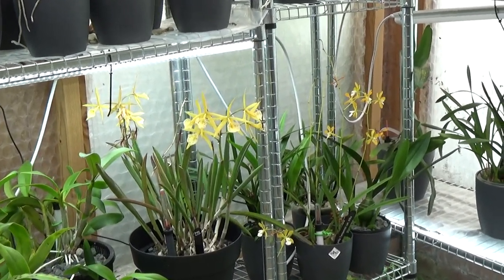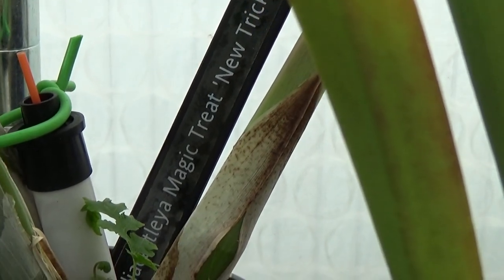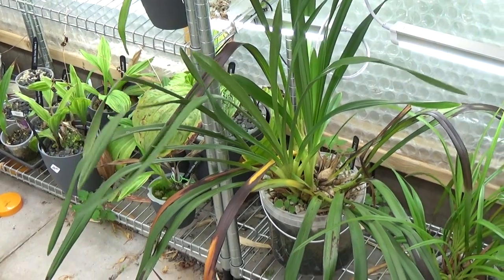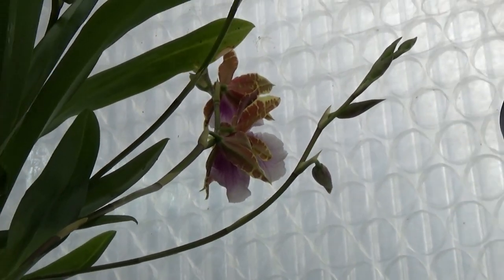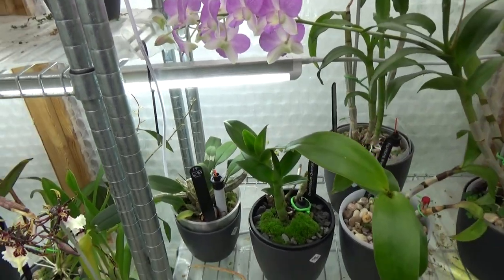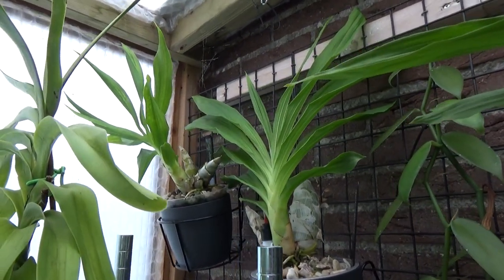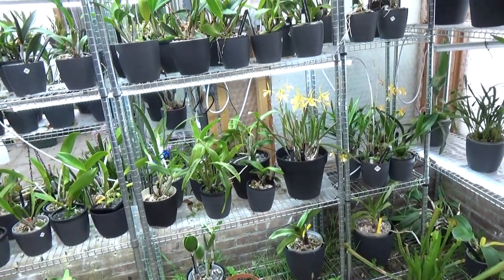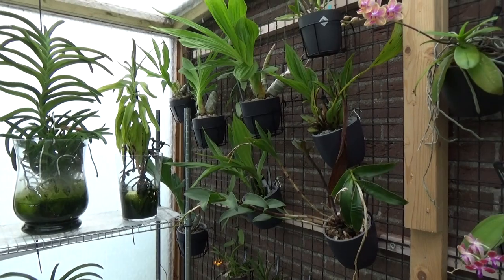Orchid blooms, buds and such, epi 9!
An update on the orchids in the greenhouse and orchid room! :D